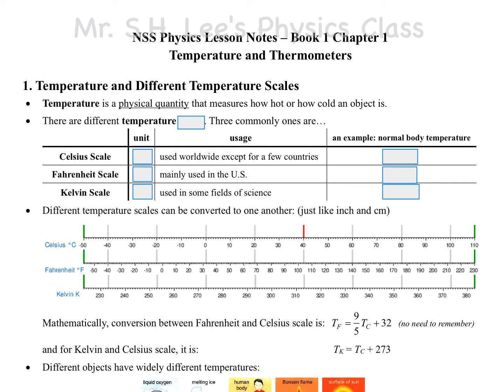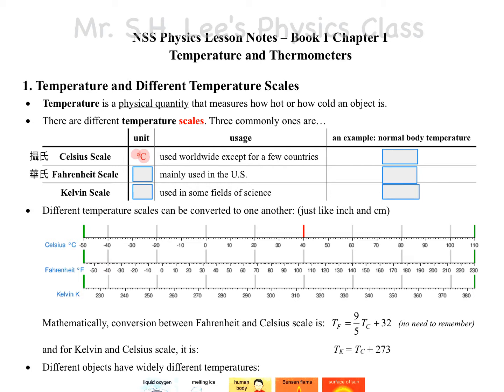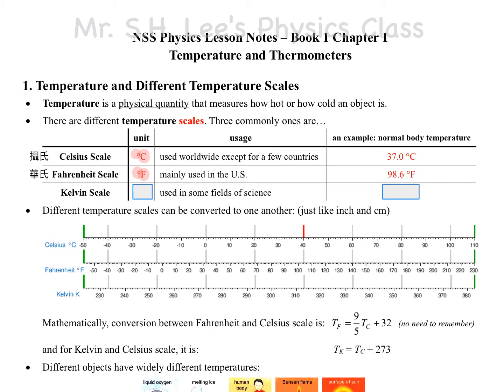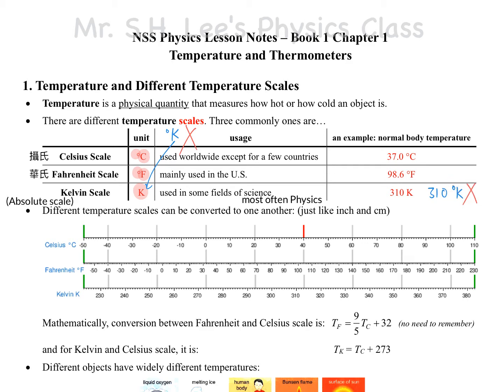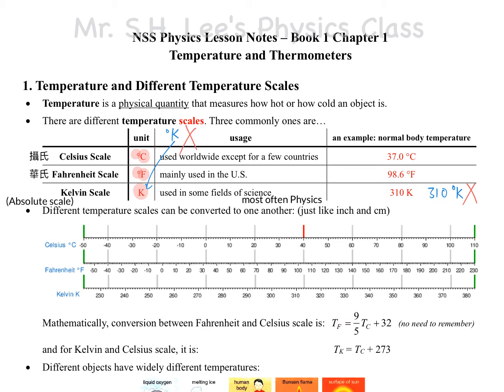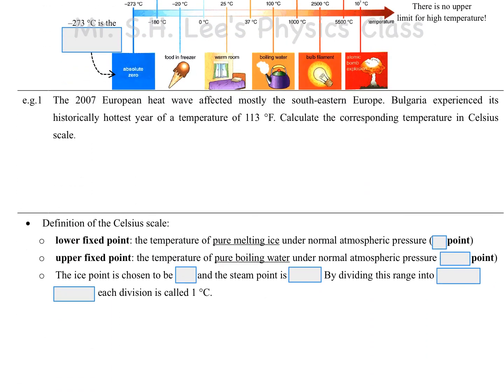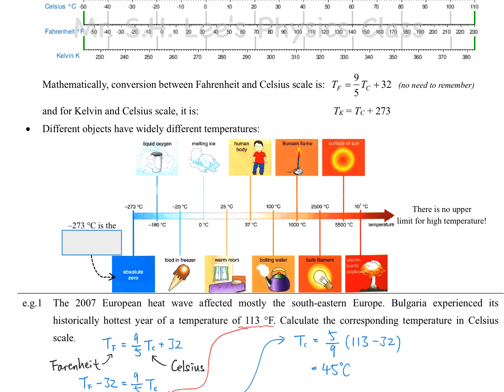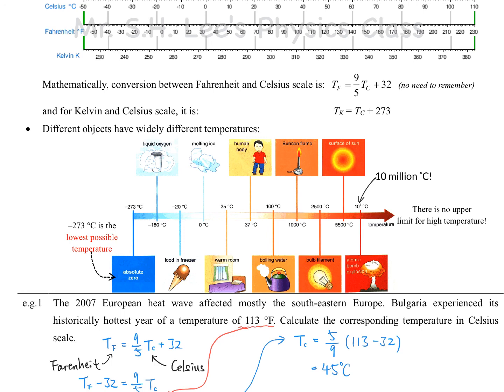Book1-Ch1.1.1 Temperature_basic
The very basic of temperature